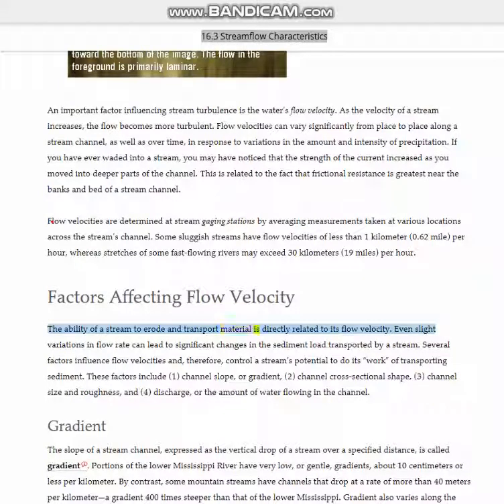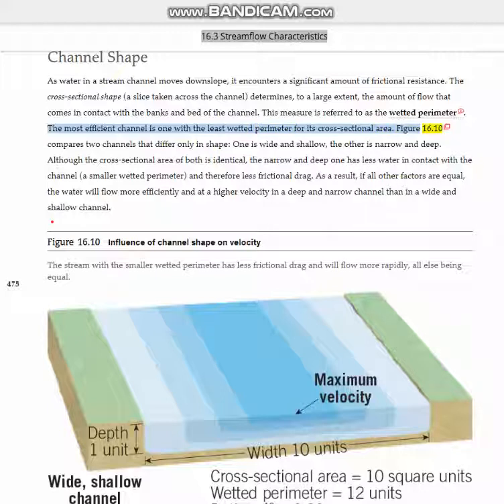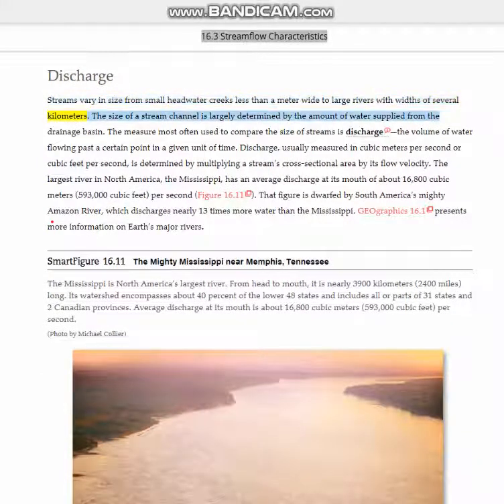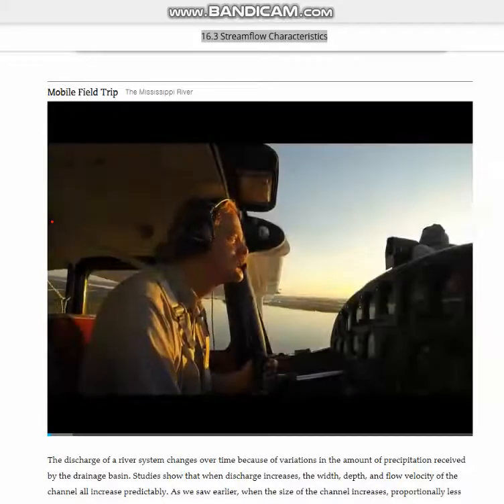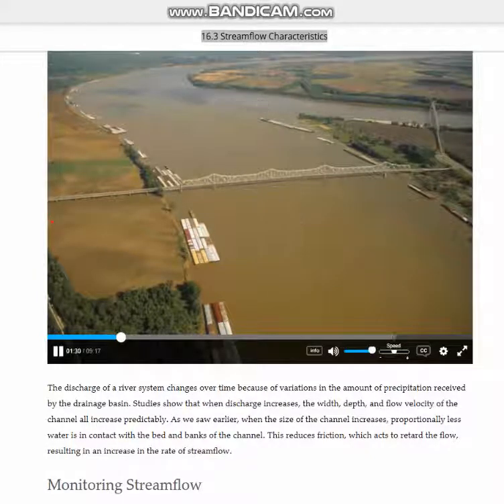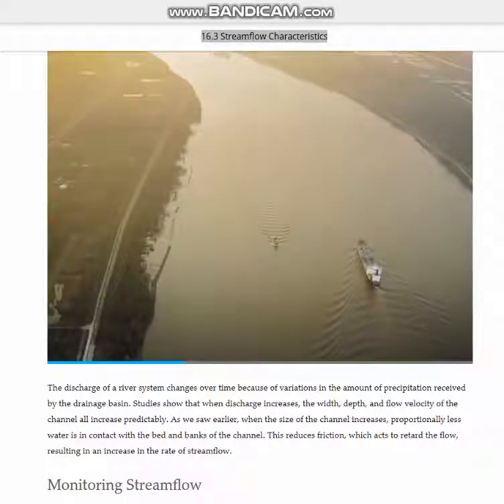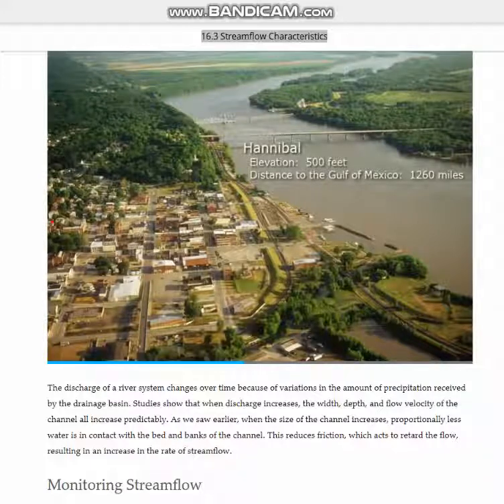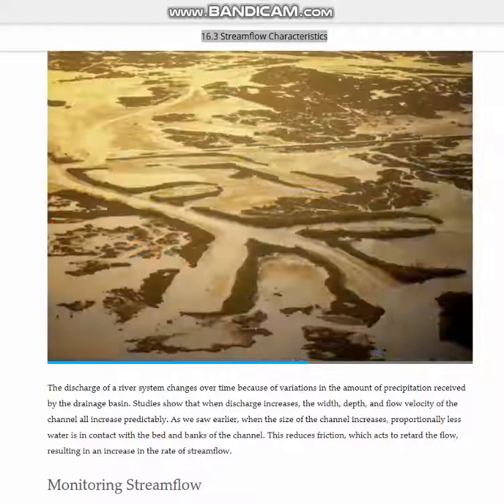16.3 Stream flow Characteristics - Part 1